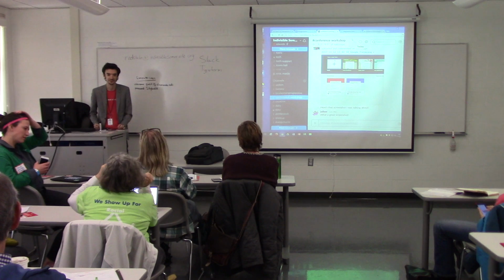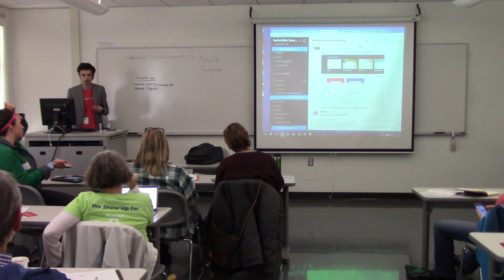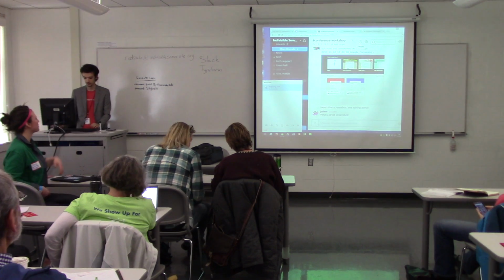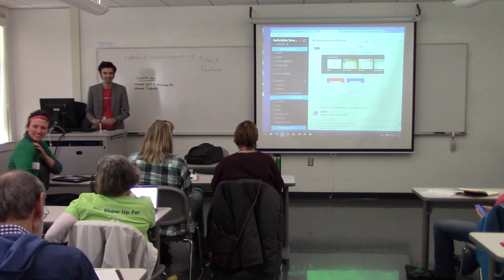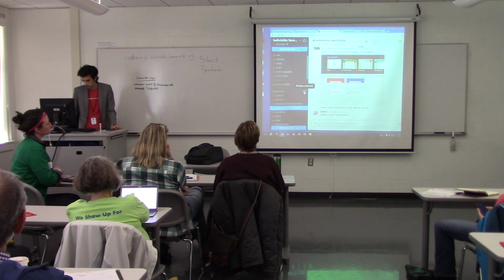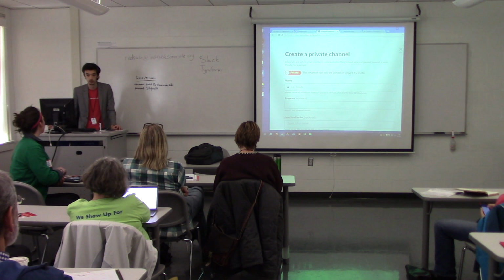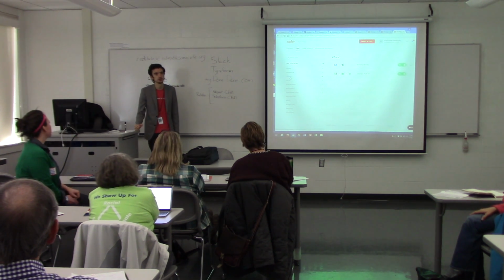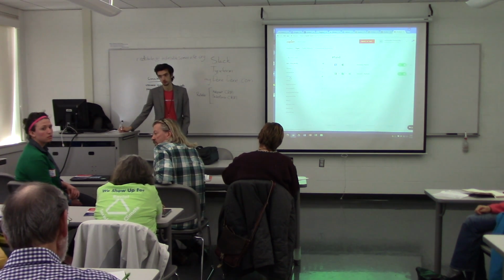Communication Tools for Resistance